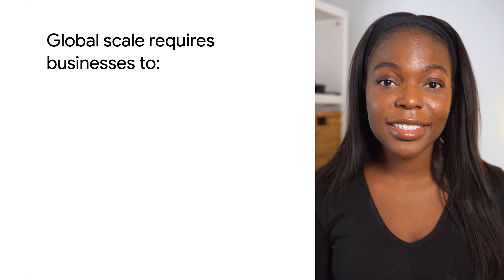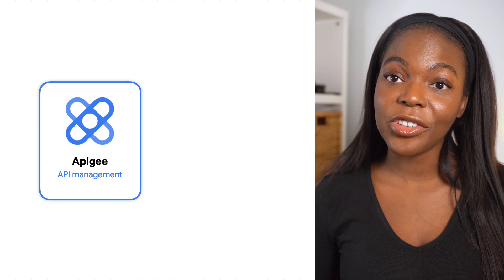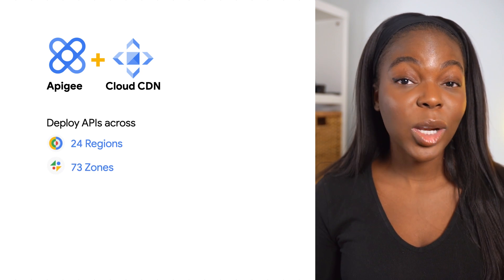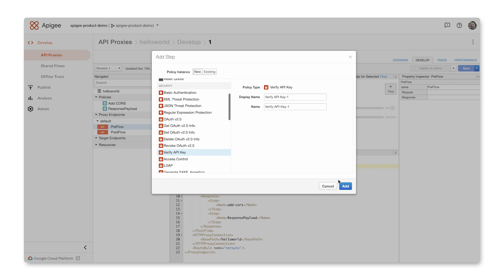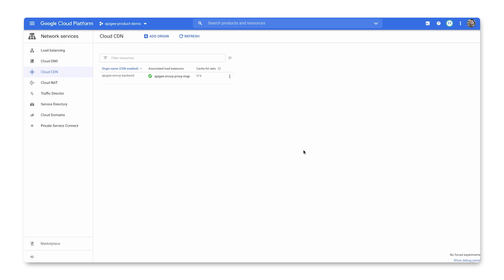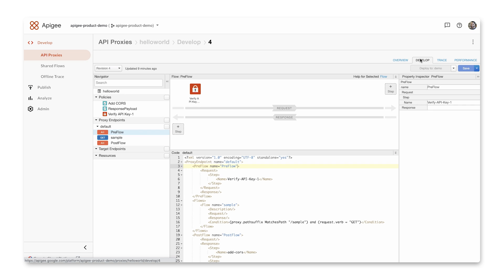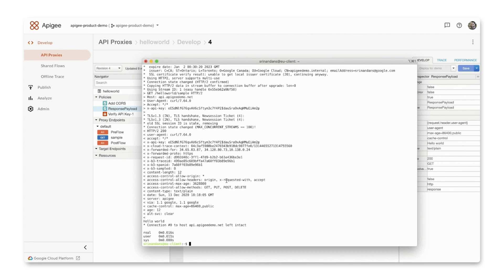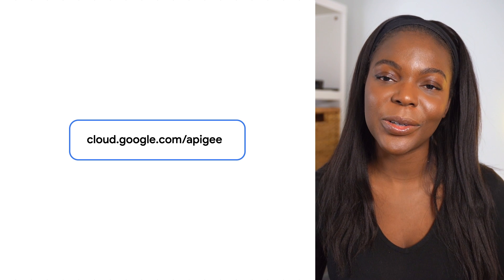Delivering high-performing APIs with Apigee and Cloud CDN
Many businesses are expanding their global footprint to unlock new markets and optimize their costs, but how can they go about this? In this video, we demo how Apigee in unison with Cloud CDN allows you to reduce latency, host APIs globally, and increase availability for peak traffic seasons. Watch to learn how you can deliver high-performing global APIs with Apigee and Cloud CDN!

Chapters:
0:00 - Intro
0:15 - 0:50 - Overview of APIs
0:51 - 1:34 - Apigee and Cloud CDN
1:35 - Demo

product: Business Application Platform, Apigee, Cloud CDN; fullname: Bukola Ayodele;